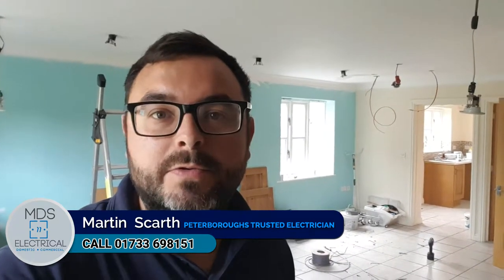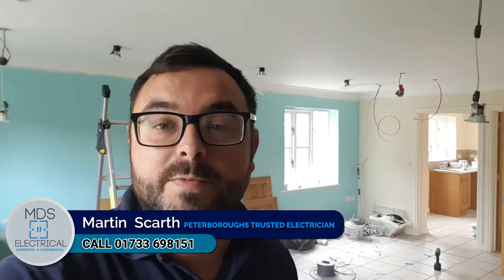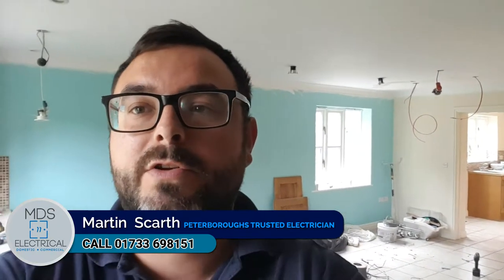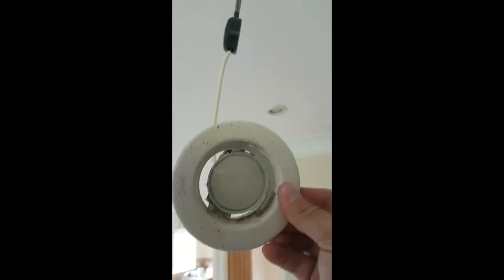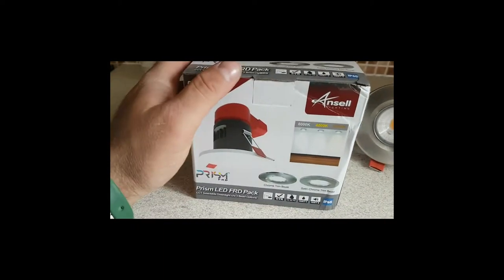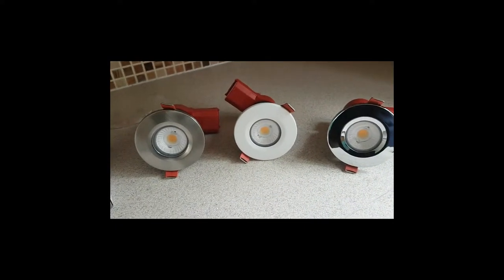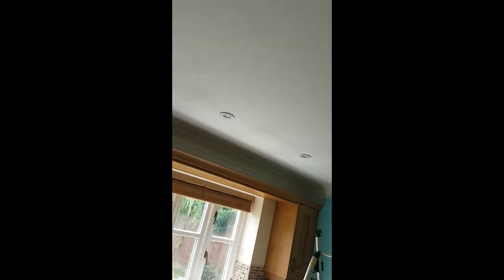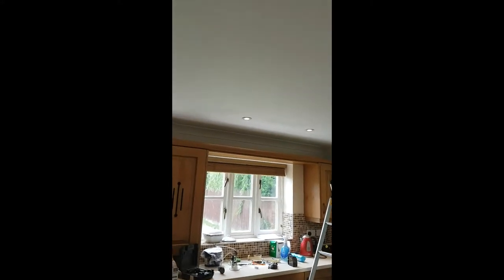Ansell Prism Downlight video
Looking for some new Downlights in your home? Watch Peterboroughs trusted Electrician do a quick review and take a look for yourself!